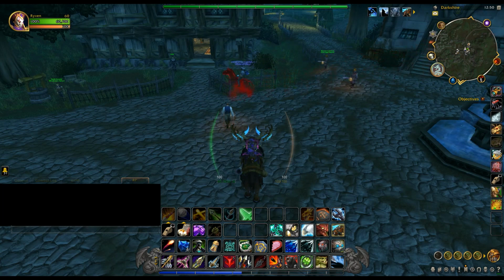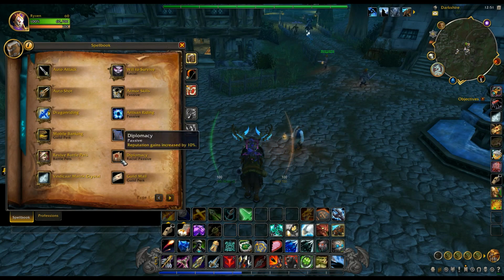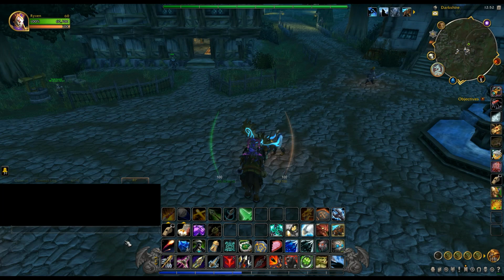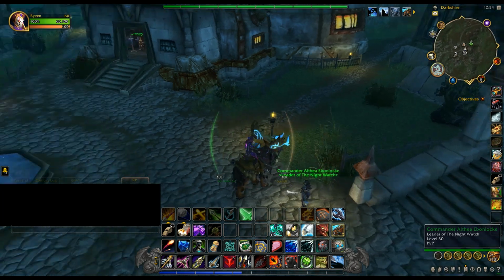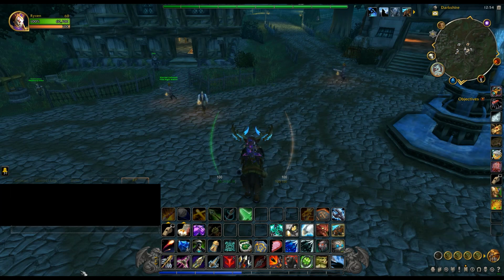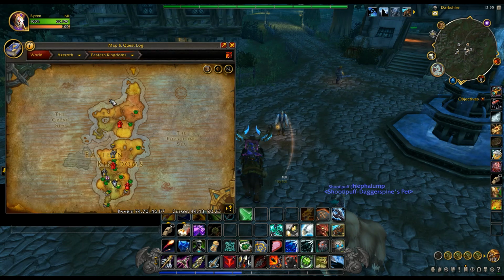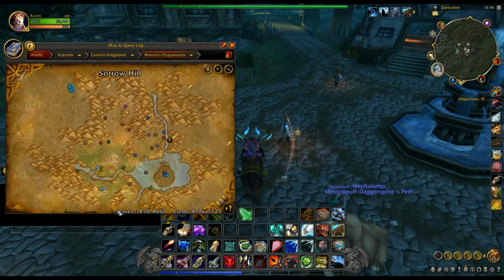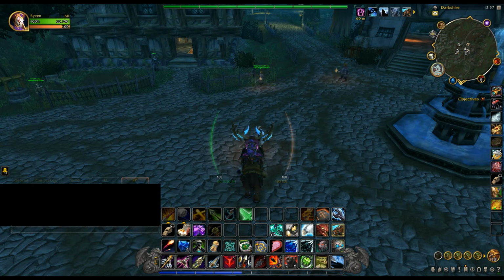Stormwind Reputation (for Patch 10.0.7 & Human Heritage Armor)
Redridge Mountains: 1:14
Duskwood: 2:58
Western Plaguelands: 5:16

Captain Lancy Revshon, in the Trade District, sells Stormwind Tabard which grants reputation in all dungeons.

Large amounts of Stormwind reputation can be gained in the following zones: Arathi Highlands, Duskwood, Dustwallow Marsh, Elwynn Forest, Northern Stranglethorn, Redridge Mountains, Southern Barrens, Stonetalon Mountains, Stormwind City, Twilight Highlands, Western Plaguelands, Westfall. There are also daily quests available from the Argent Tournament, as well as Stormwind Writ of Commendation from the Molten Front.